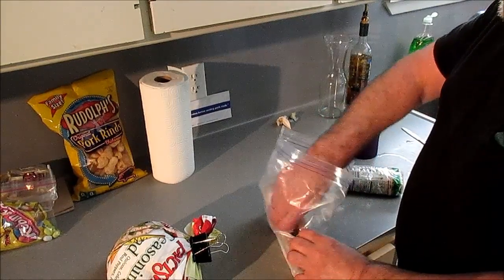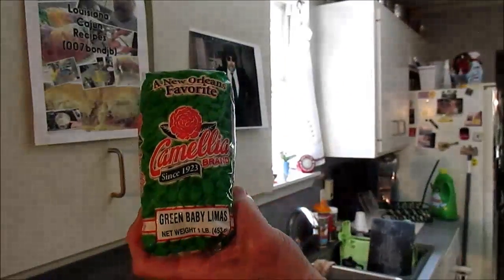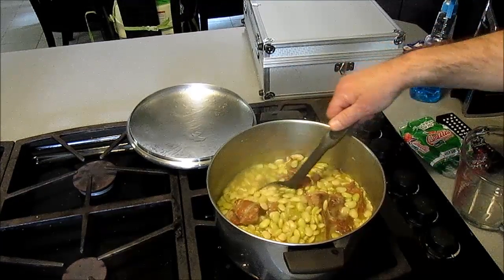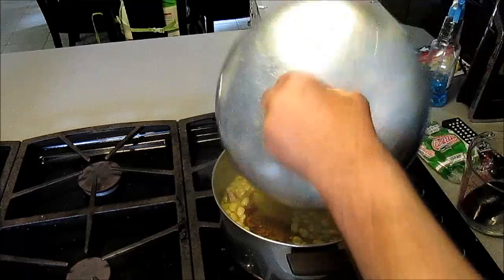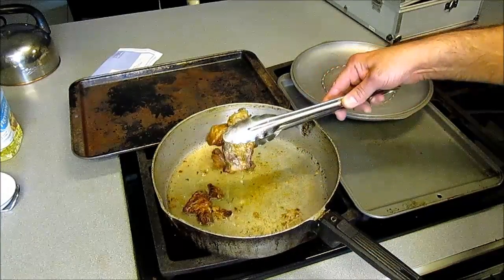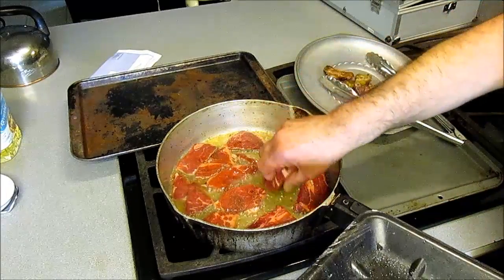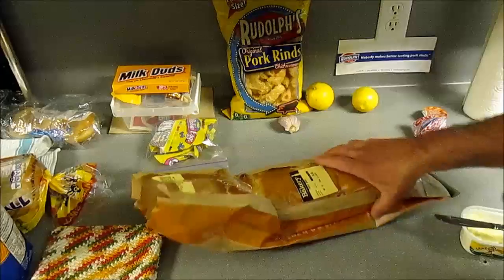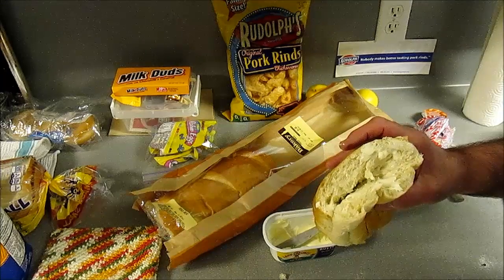Smoked Pork Chop Lima Beans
With Smothered onion gravy steaks